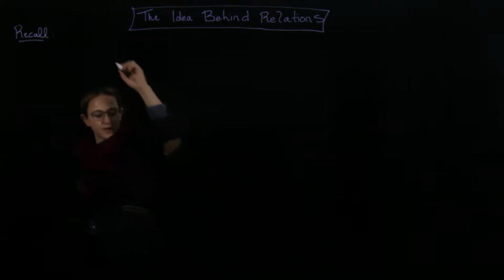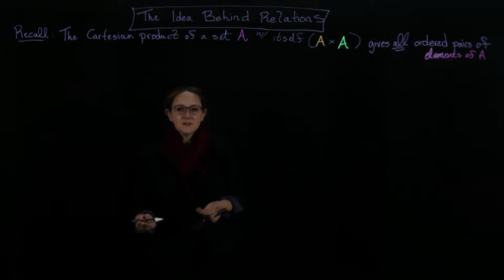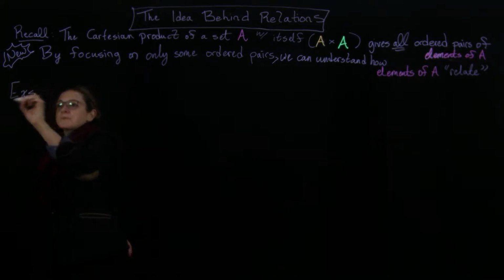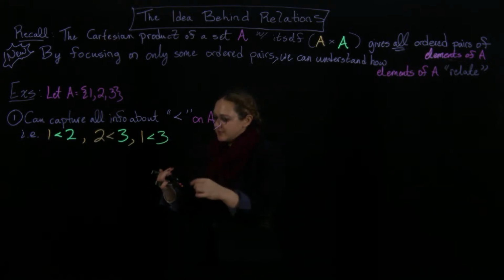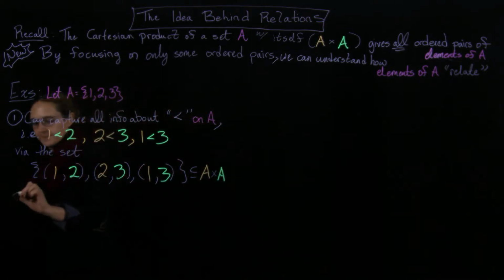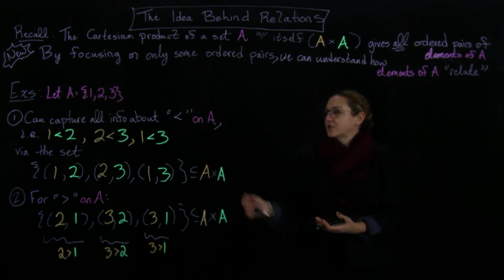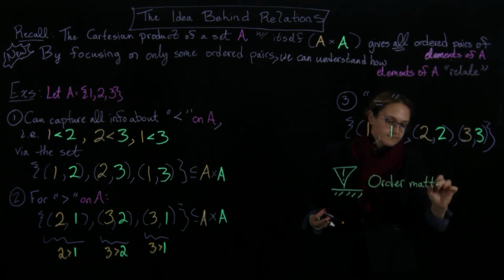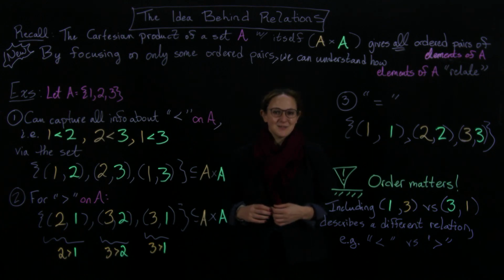The Idea Behind Relations